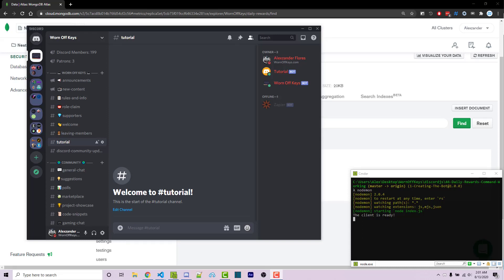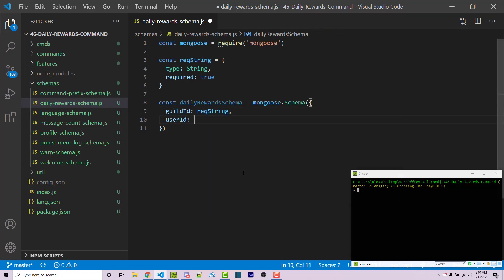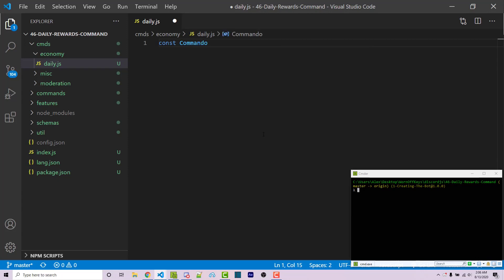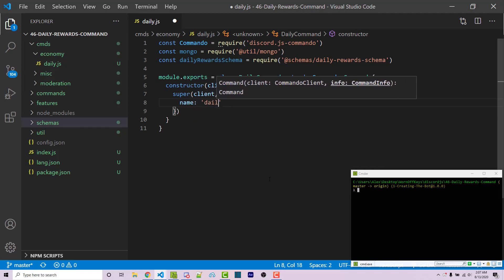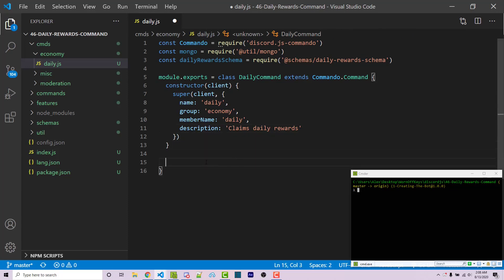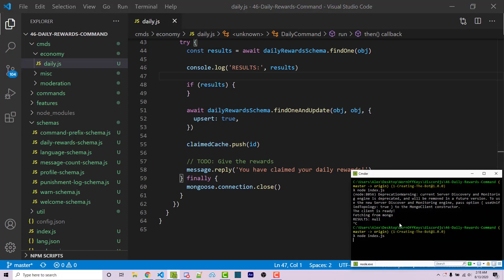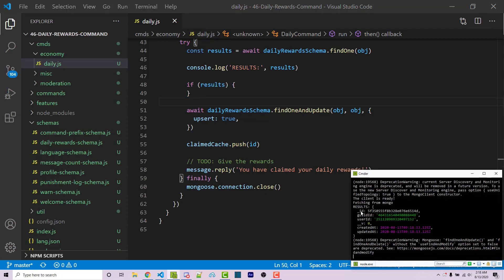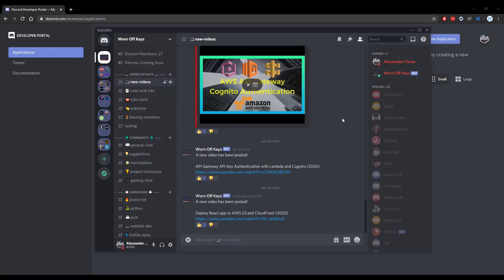Discord JS - Daily Commands (2020) [Episode #46]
🕐 Timestamps:
00:00 Introduction
01:23 Creating our schema
03:21 Creating our command
17:04 Outro